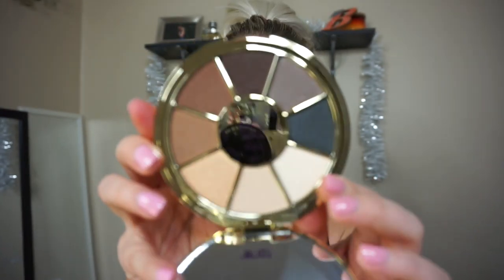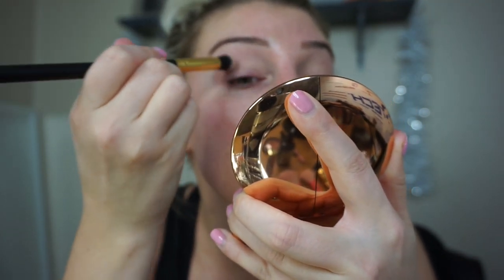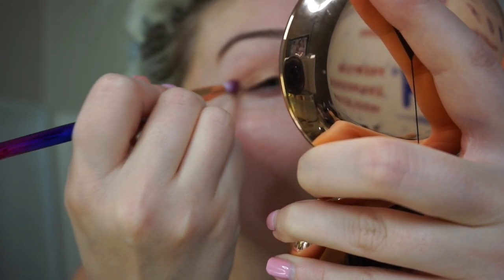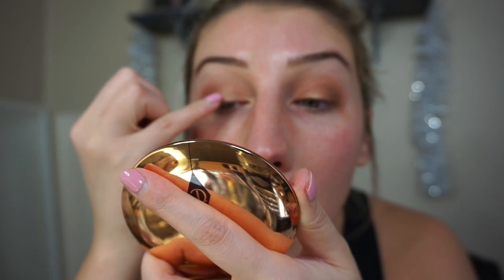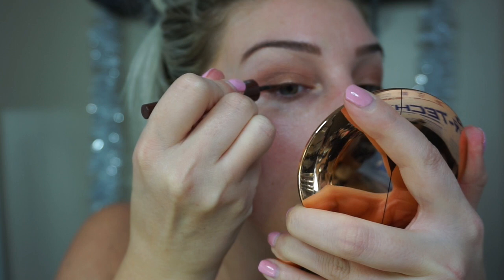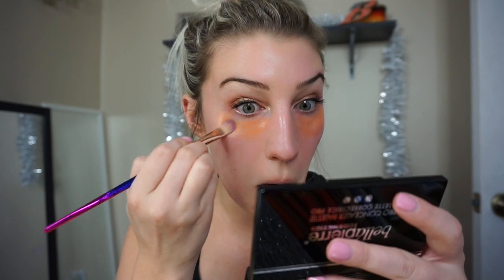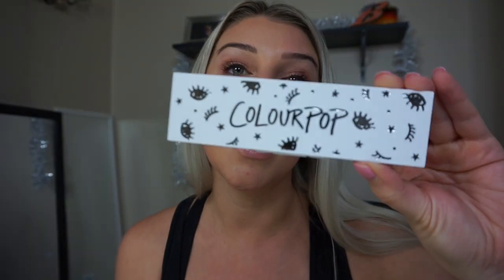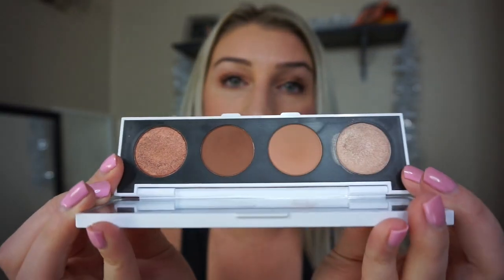Full face of First Impressions!! Dior foundation, ColourPop, & More| BrookeLindsey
Hello loves!

I hope you enjoyed this video. I love trying out new products on camera for you guys!